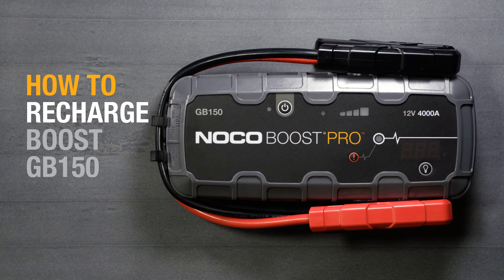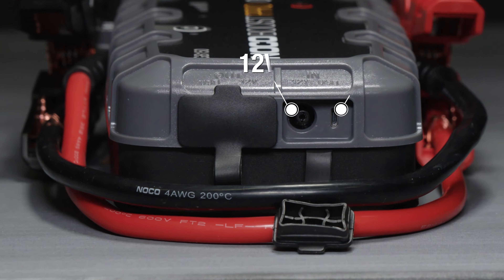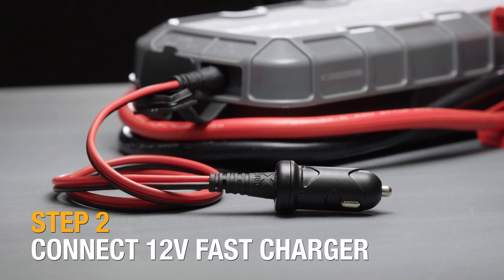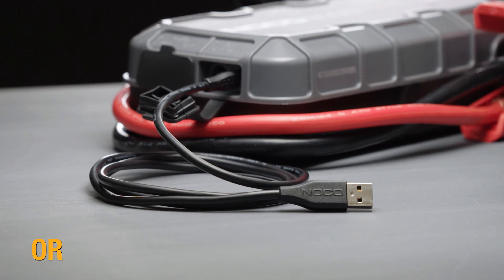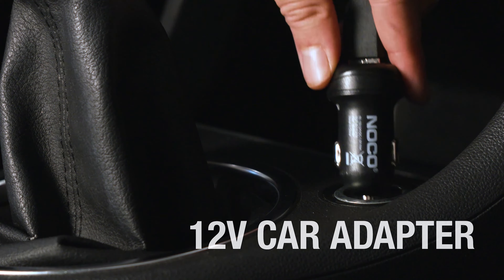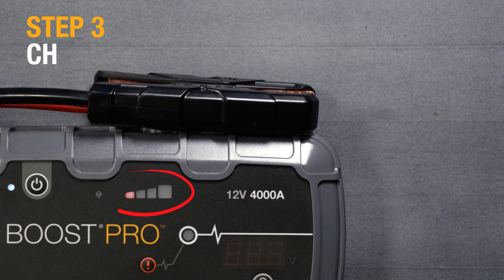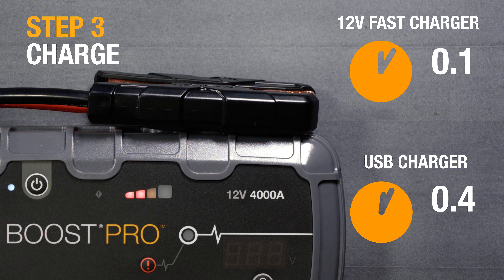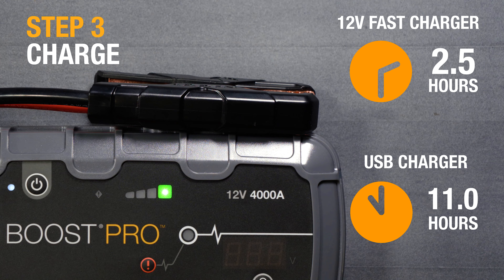How to recharge your NOCO Boost GB150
The GB150 is a portable lithium-ion battery jump starter booster pack that delivers 2,000-amps for jump starting a car, boat, trucks and more.